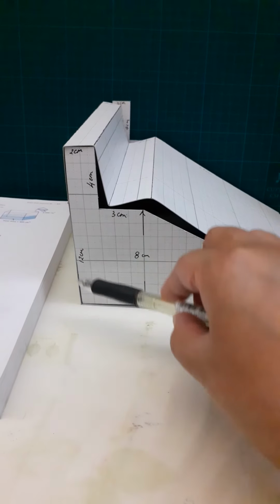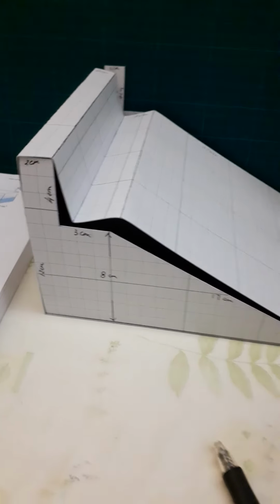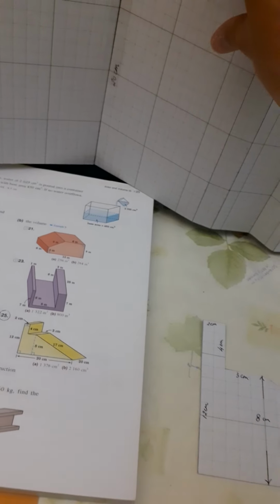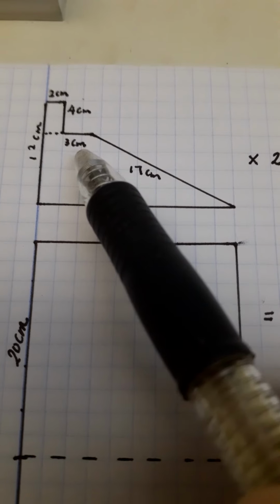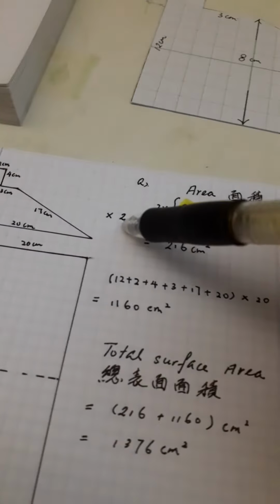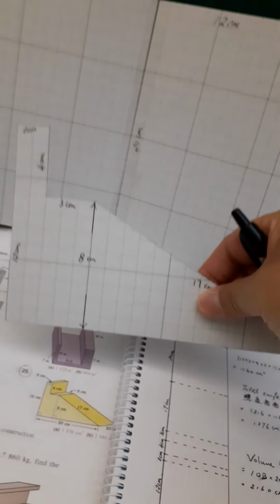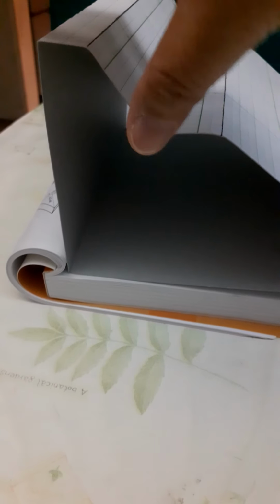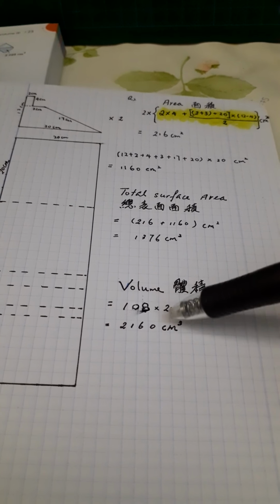Form 1 Area and Volume Example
An example to illustrate how to find the total surface area and the volume of a prism